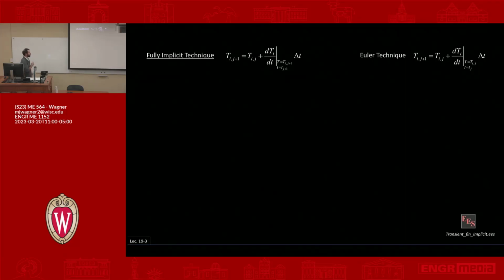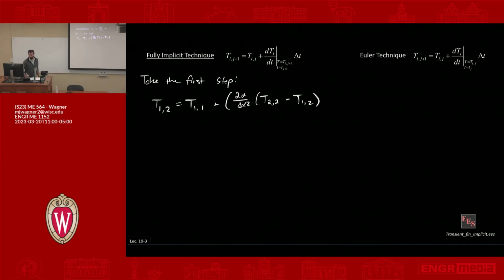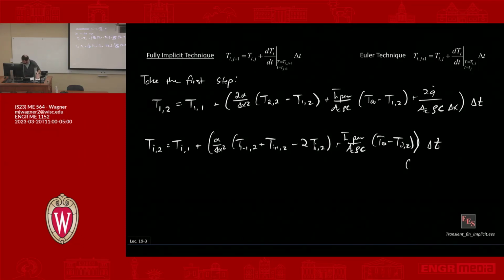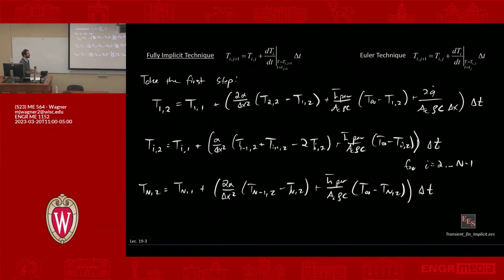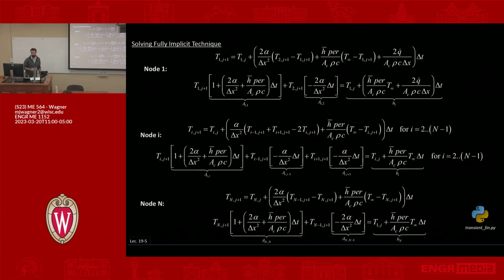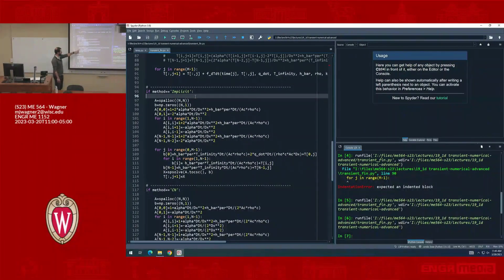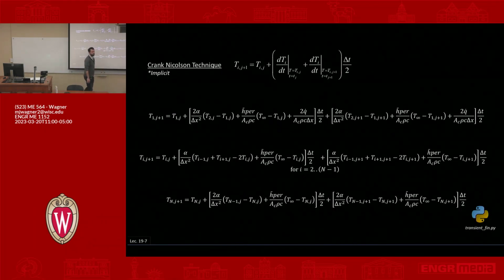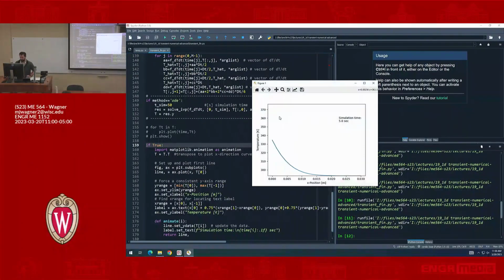ME564 (S23): Lecture 19.3